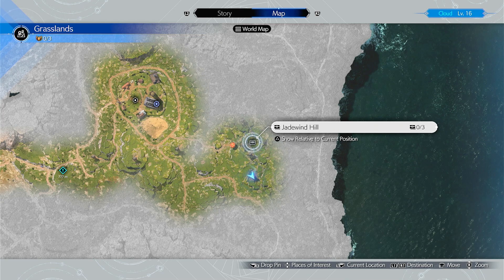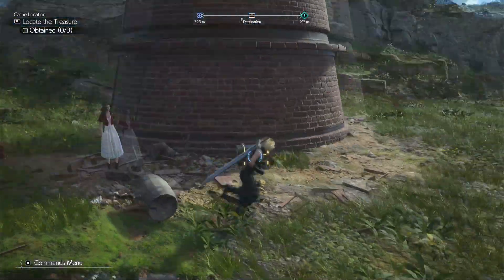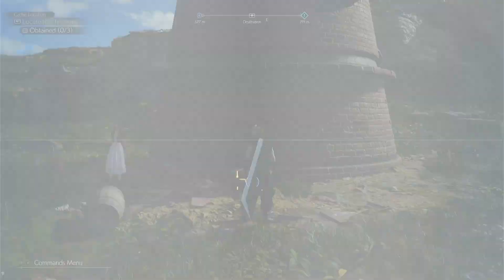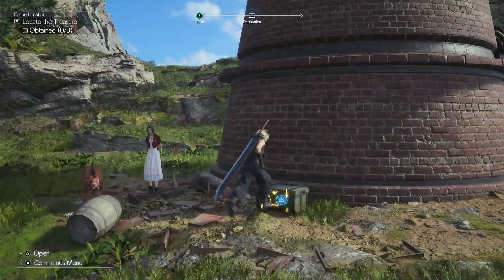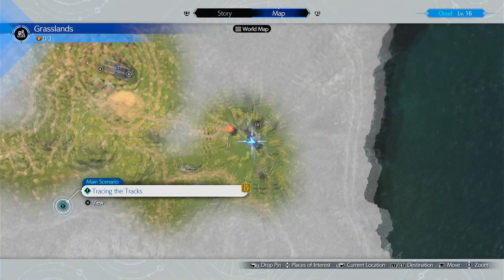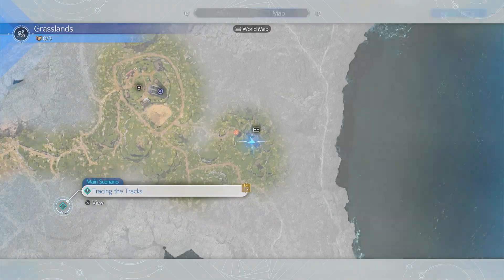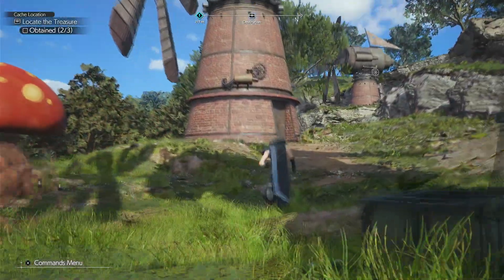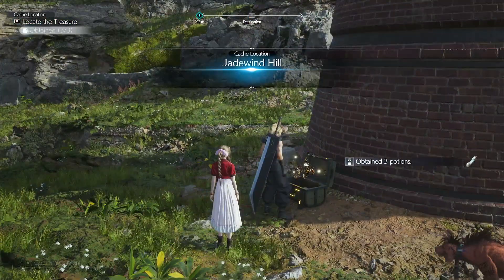Jadewind Hill Cache Locations in Final Fanatasy 7 Rebirth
Explore the hidden treasures of Jadewind Hill with these secret cache locations in Final Fantasy 7 Rebirth! Join me as I guide you to each spot with precision and detail.